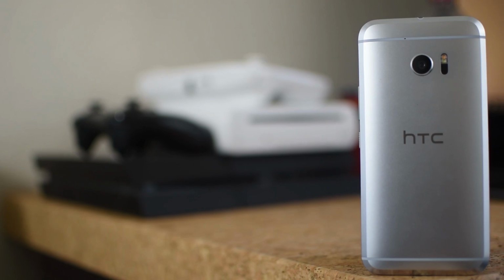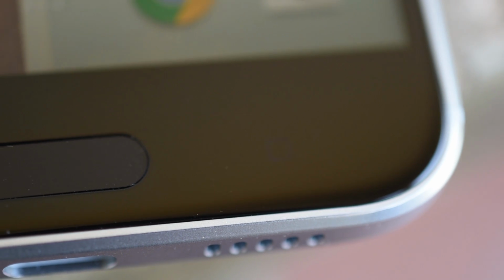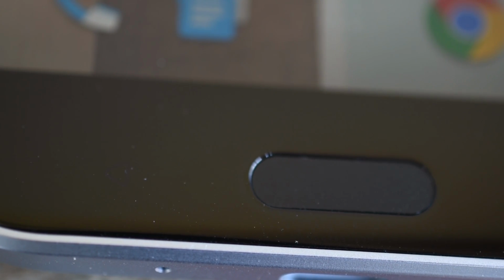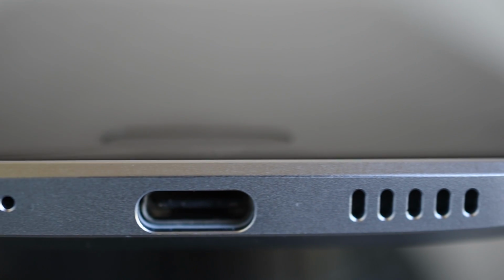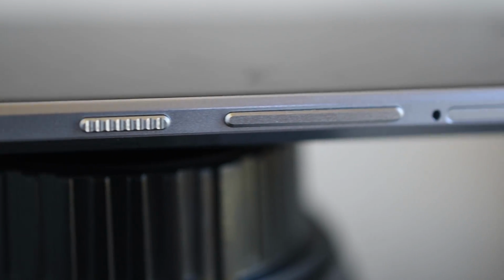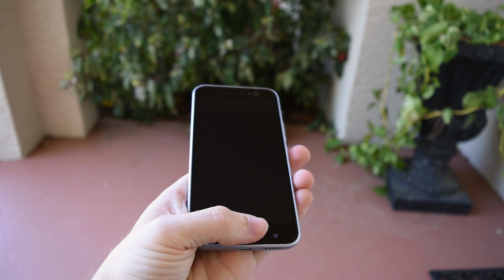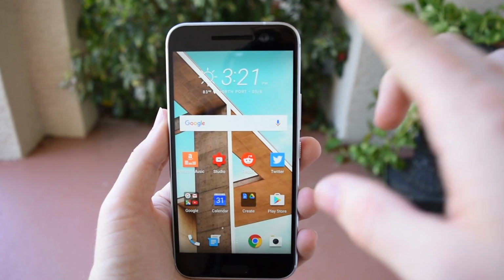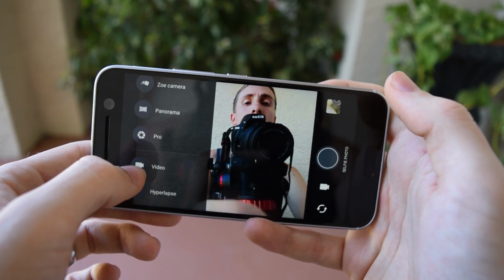HTC 10 : 24 Hours Later (Better than the Galaxy S7 ?)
🡺 My Camera
🡺 My Lens
🡺 My Microphone

I've had my hands on the HTC 10 for 24 hours. This is my detailed review, giving you all the information I've learned from the short time I've had it to far. In the video I go over the physical hardware features, the software features, and even compare it to the Galaxy S7.

► Camera I use
► Lens I use
► Tripod I use
► Video Head I use
► Best Bag for Mavic Pro & DSLR